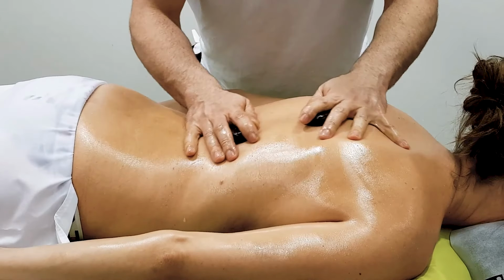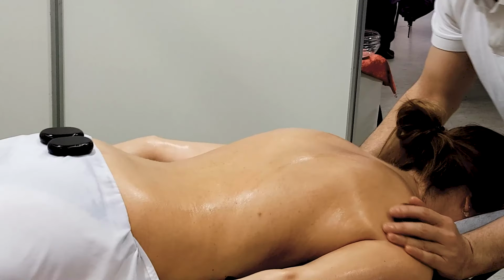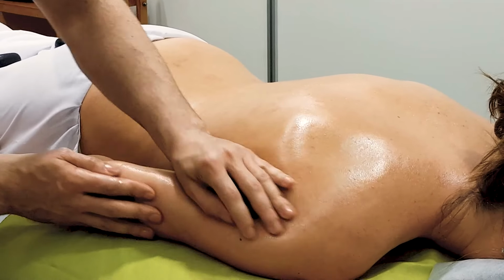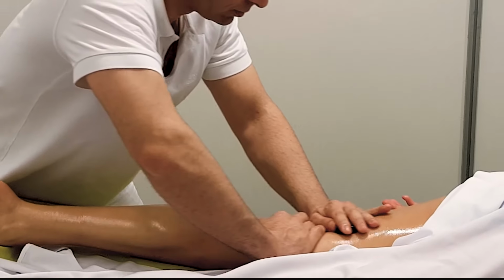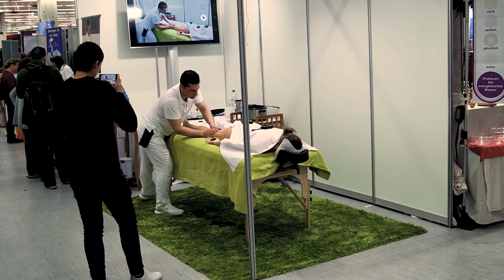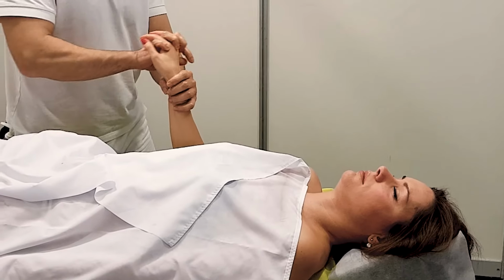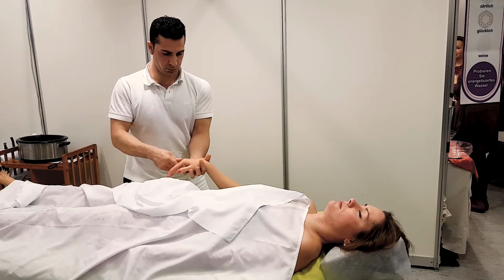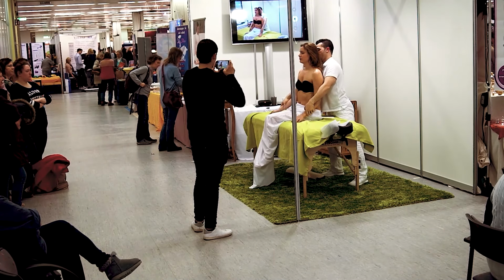hot stone massage full body massage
full body massage hot stone
show massage by khaled
KHALED SHEHADA
Master Massage Therapist
I explore new and innovative massage techniques, drawing from traditional know-how while pushing the boundaries of the art of touch.

About Khaled
Over the past 20 years, some have called me a showman; others have called me crazy. What it comes down to is that I have a true passion for massage, and whatever the technique may be, I reappropriate it and make it my own. My protocols are all but pale copies of existing techniques. They are passionate reinterpretations of all I have learned in my many years of learning and practicing.

Yes, I am crazy. Crazy for massage.
Although I am experimental and some of my demonstrations seem to focus on showmanship, my massages are "real massages" based on the anatomy knowledge I have acquired over the years.

It is only by watching my videos that you will understand me; because I express myself much more with my hands than with speech.
Among the many international diplomas and certificates which I hold, the most important to me are the 3 master's degrees in massage therapy: Massage Master from Tao Health Academy, Germany – Massage Therapy Teacher, New Jersey University – and Reiki Teacher, Dubai.

I am also a judge for several international massage championships, including for the International Massage Association in 2021.
In my massage courses, I always try and bring all my years of international experience in a structured course. I give the secret details of what it is to be a professional massage therapist.